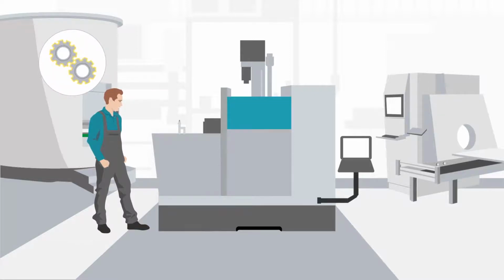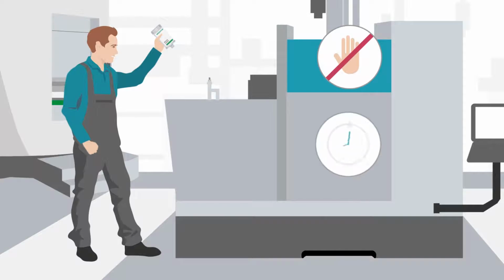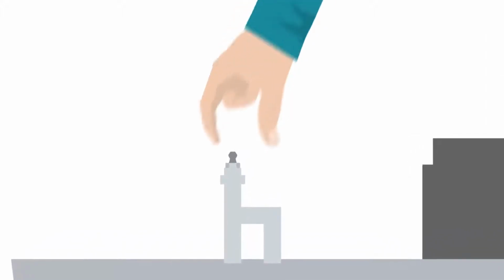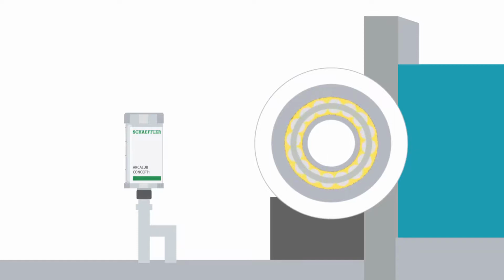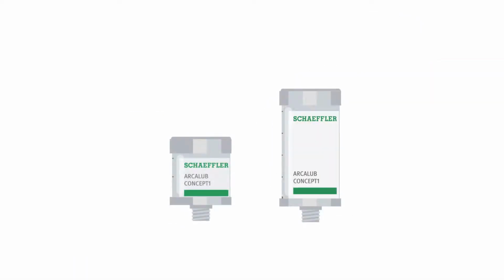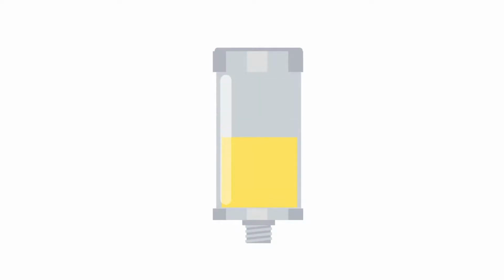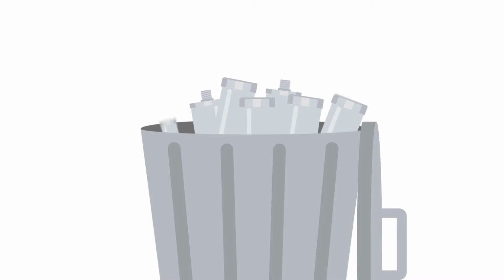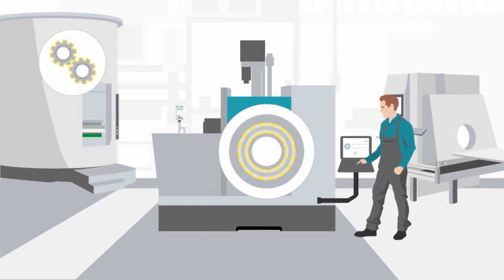Automatic Lubricator ARCALUB CONCEPT1 [Schaeffler]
The CONCEPT1 is the ideal lubricator for the entry into automatic relubrication of rolling and plain bearings as well as linear guides. It is easy to install and particularly suitable for hard-to-reach areas and auxiliary equipment.